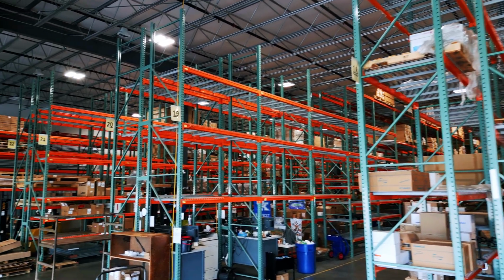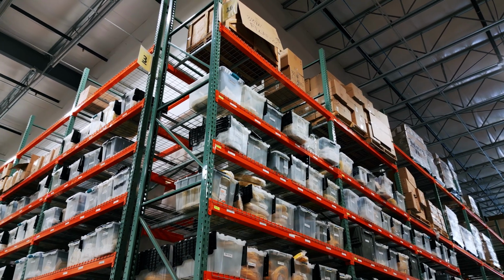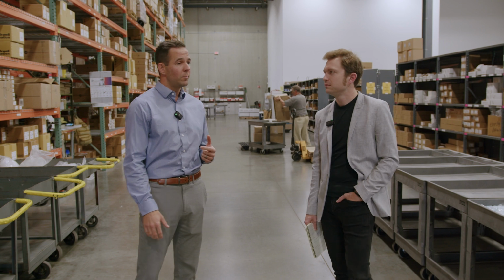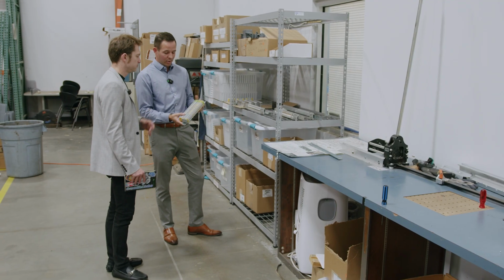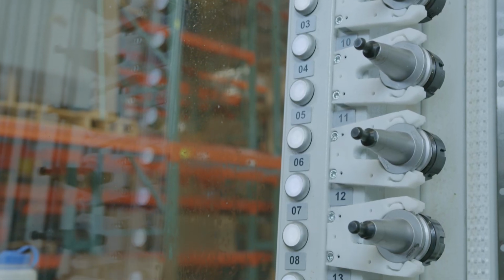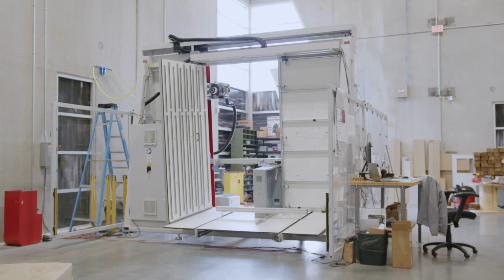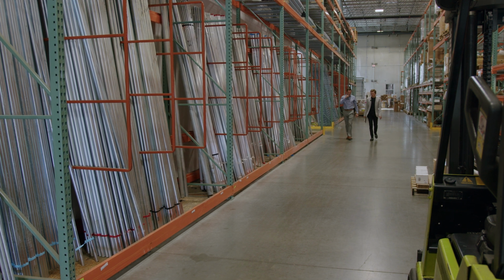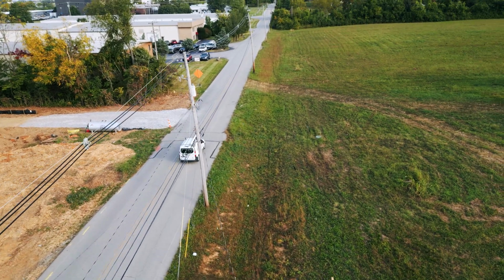E&H Facility Tour Conversation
“Distributors” have evolved.  Distributor barely scratches the surface of what they do. Watch as they walk the facility talking about how they provide more than what you see in the warehouse.

Nate Buckley of E&H Louisville (ehced.com)
Chris Luecke hosts (@MfgHappyHour )